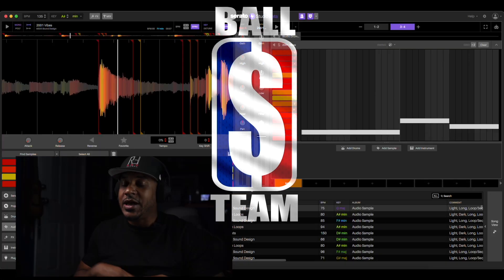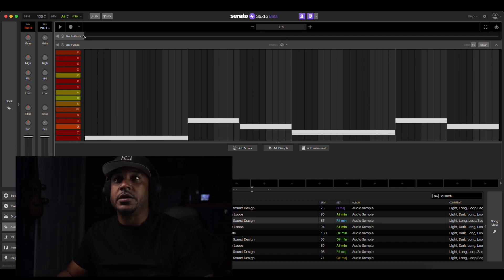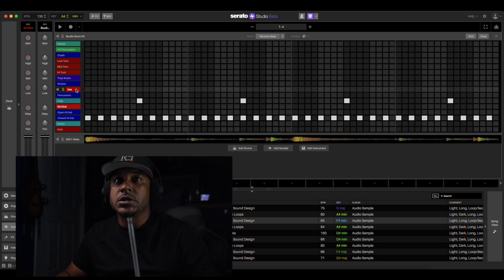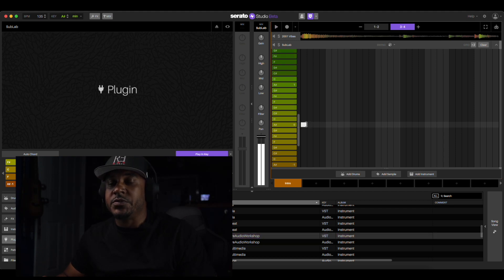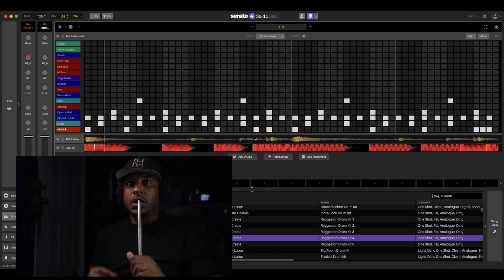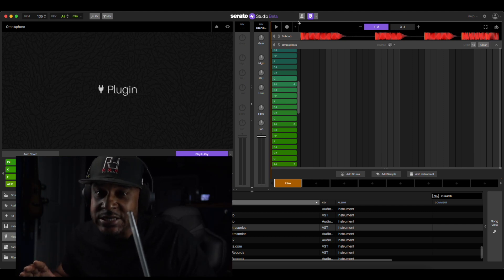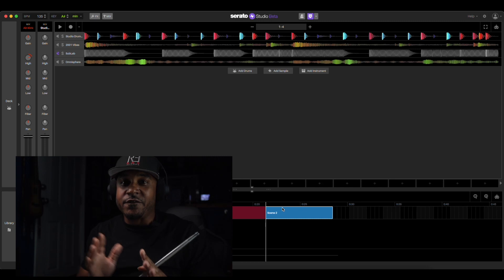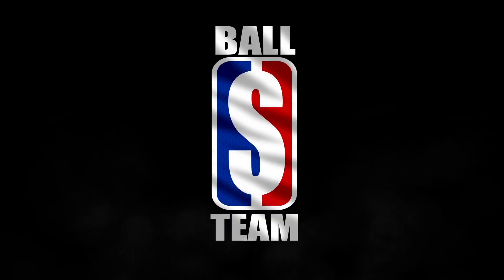How to Chop Samples In Serato Studio